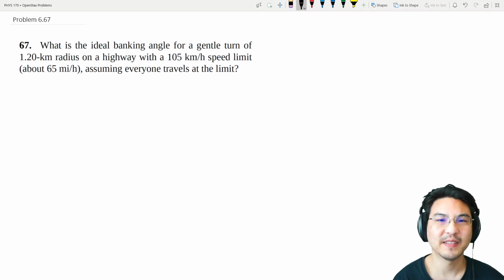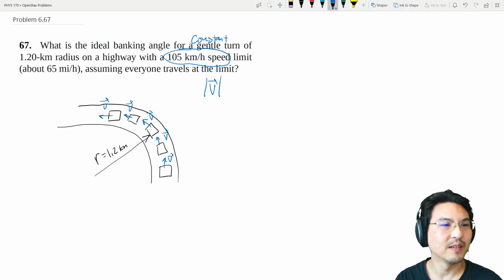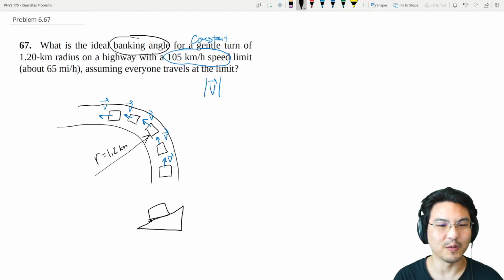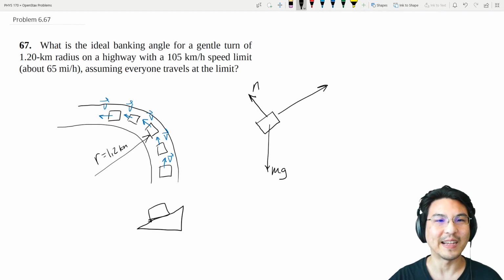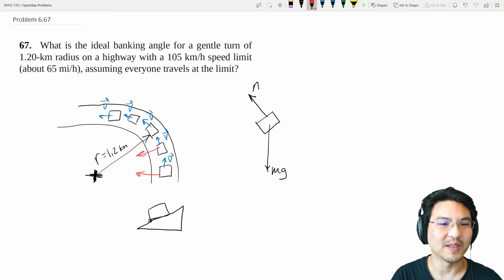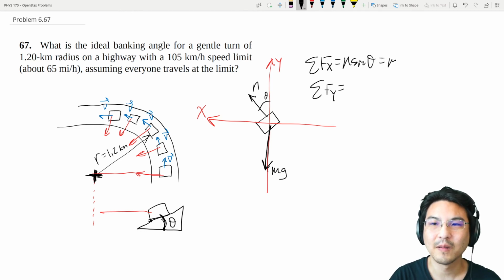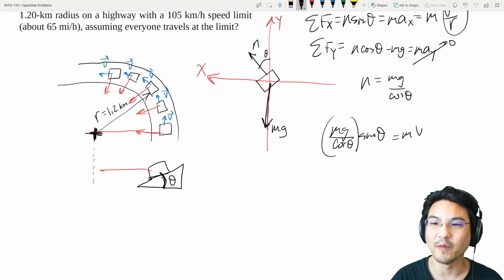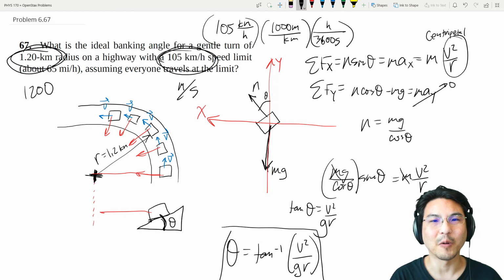General Physics I, Problem 6.67 from OpenStax University Physics Volume 1